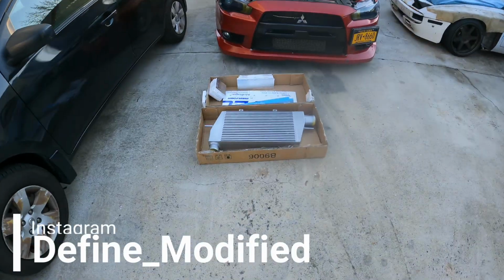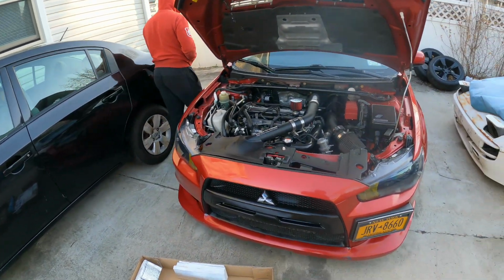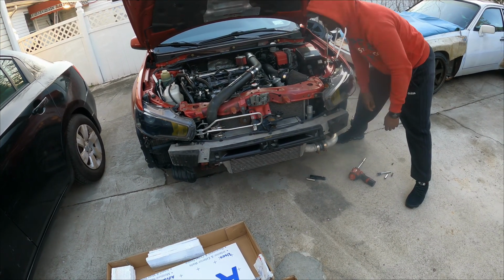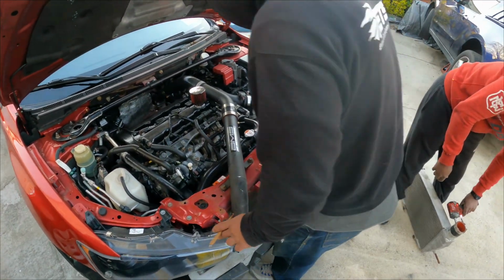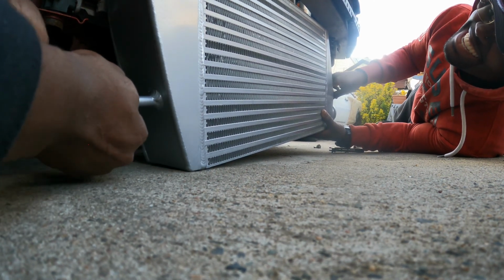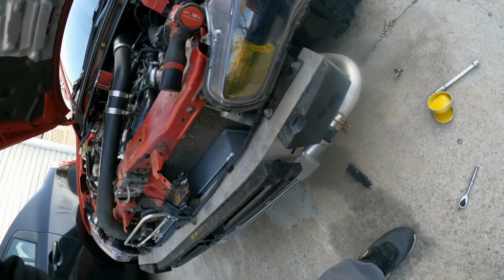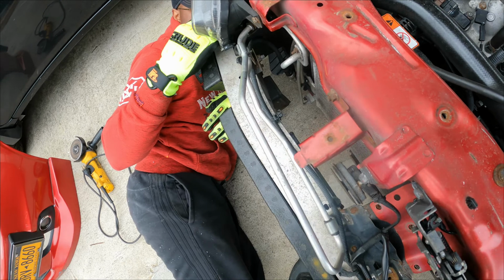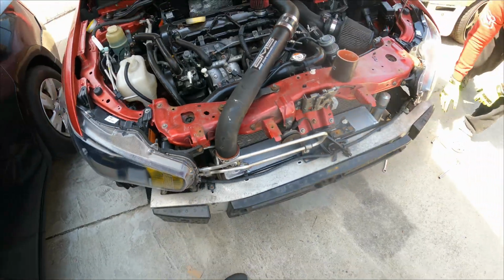Evo 10 Depo Intercooler Install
Depo Intercooler Install